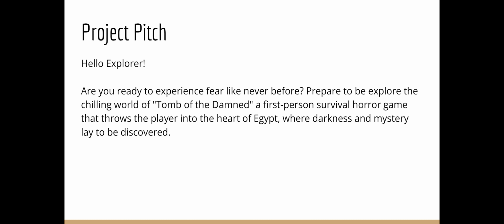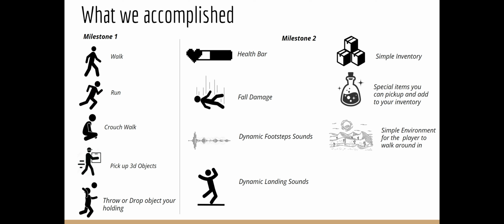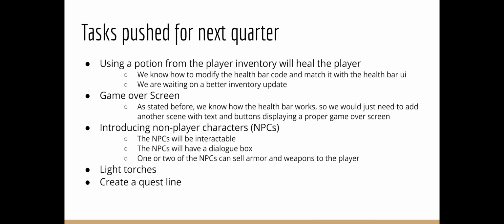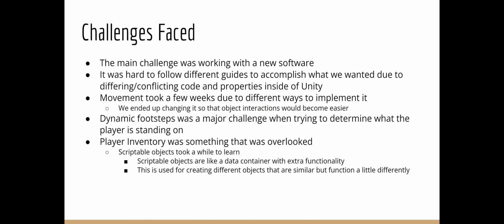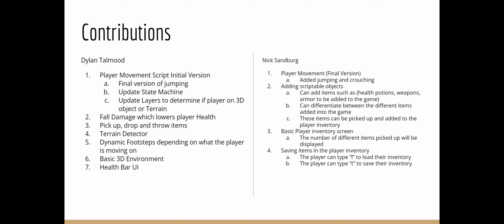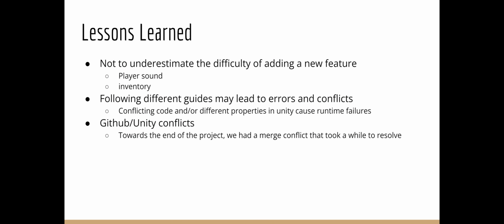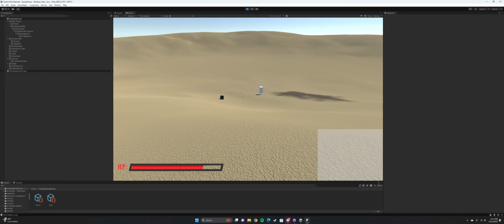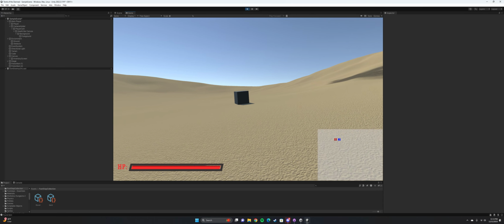Mile Stone II Final Deliverable